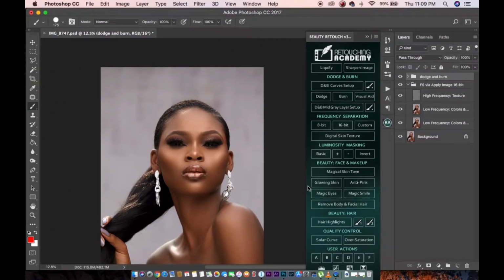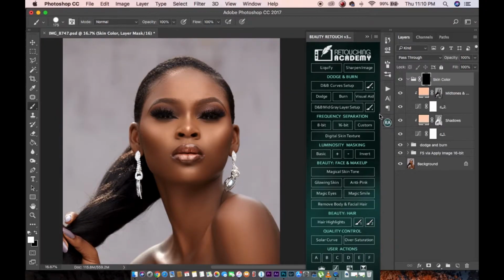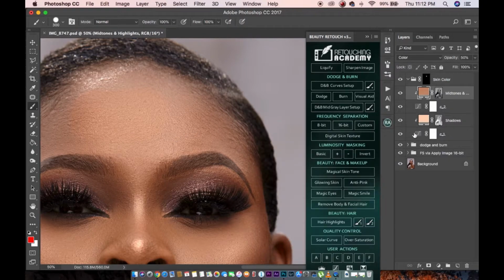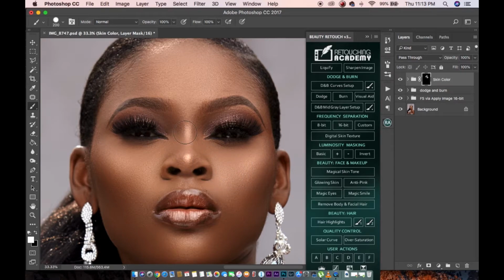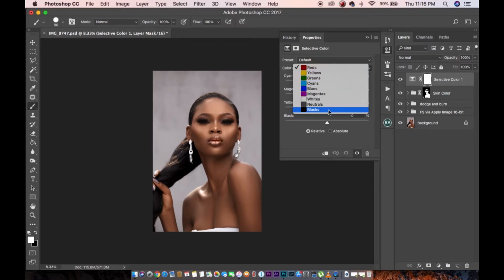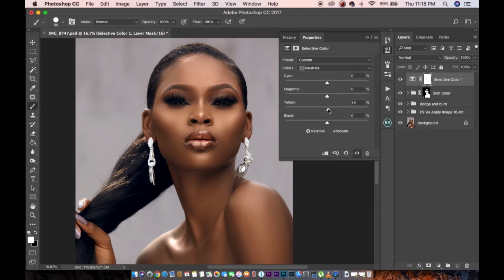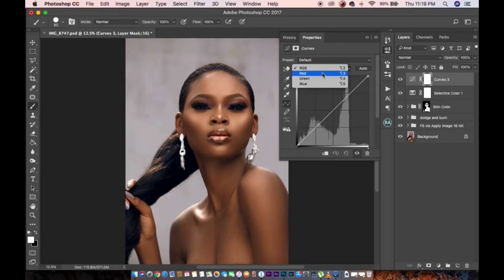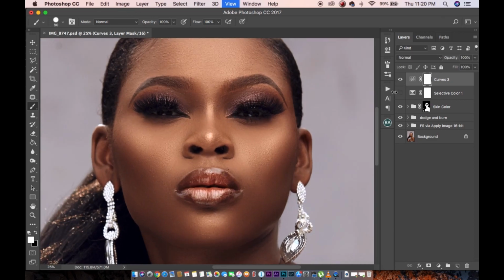blending skin tone and colour grading tutorial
this tutorial is majored on blending skin tone and colour grading with retouch academy plugin.